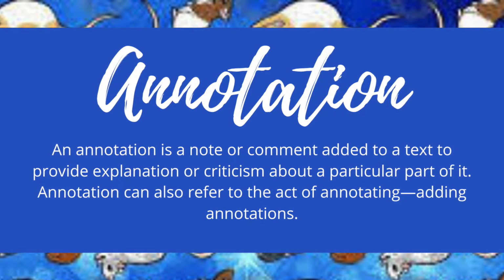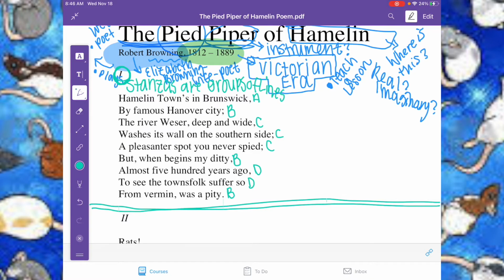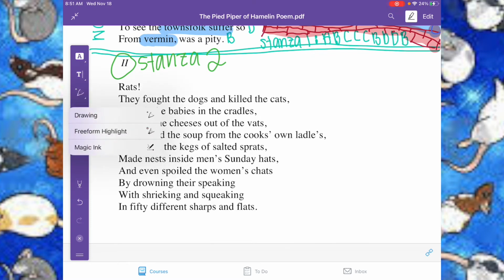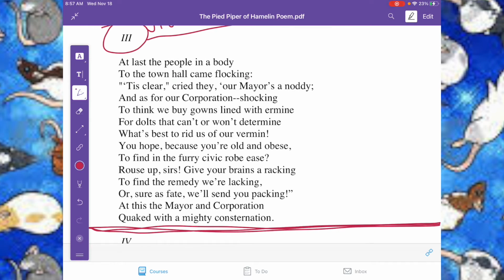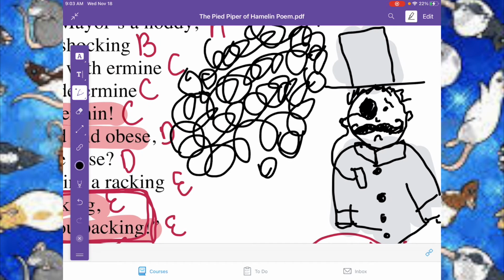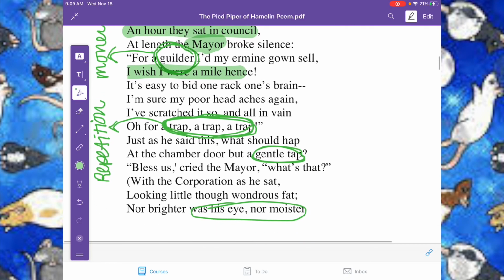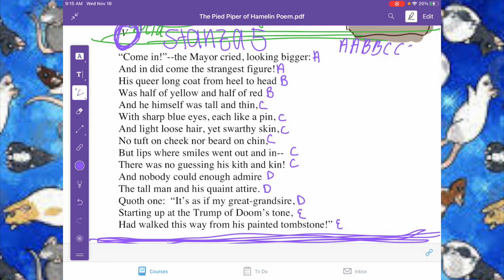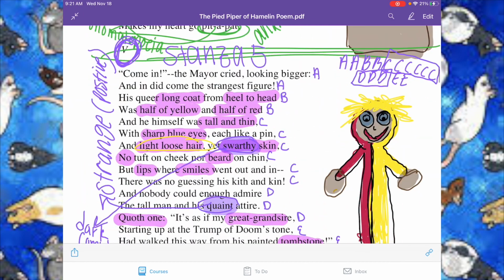PART ONE: Annotations of The Pied Piper of Hamelin